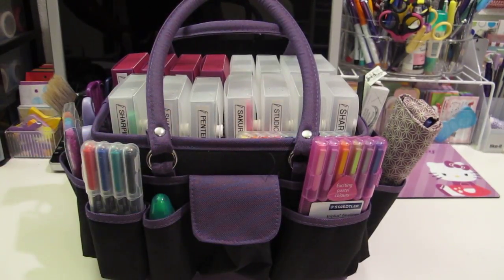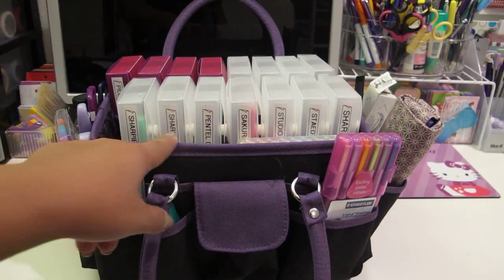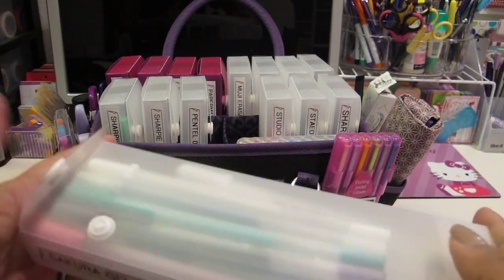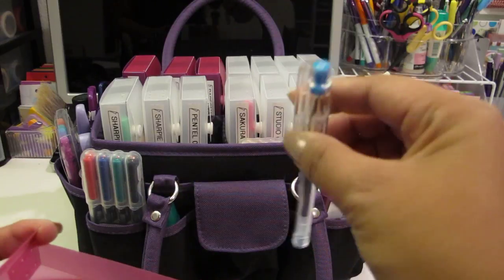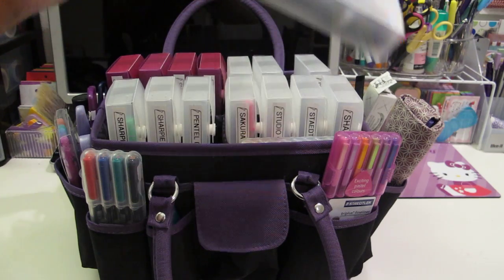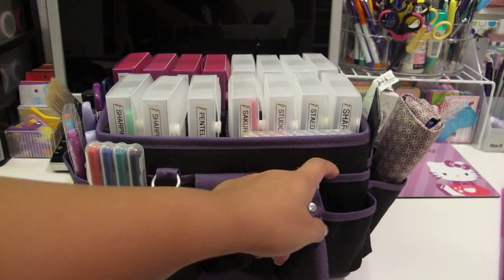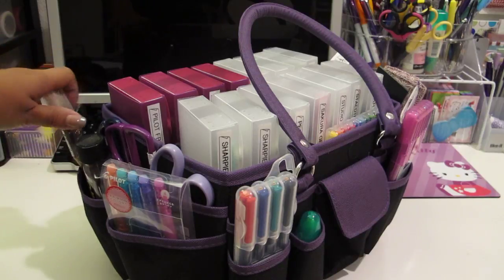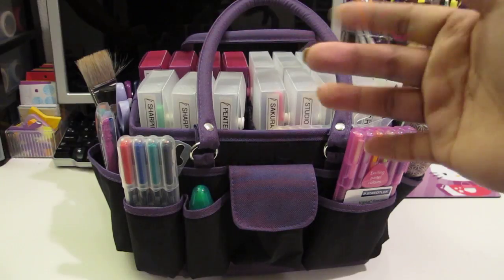My Pen Organization and Storage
This video I will be going over how I store my pens and keep them organized.

Purple Craft tote is from JoAnn's Craft Store
**Can also be purchased through Amazon.com
Pencil/Pen Boxes are from Staples Office Supply Stores